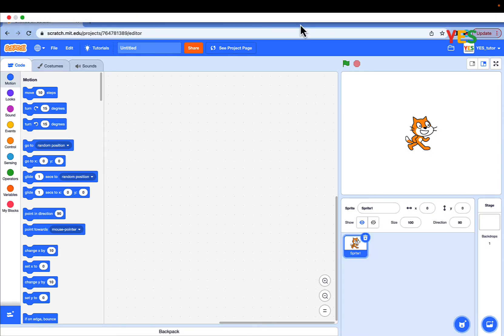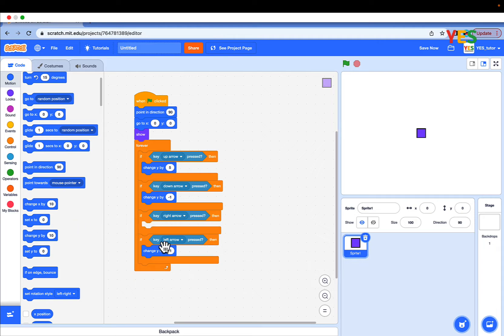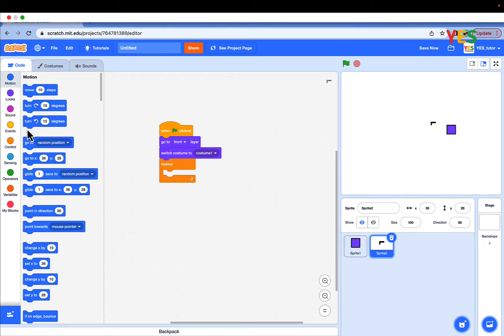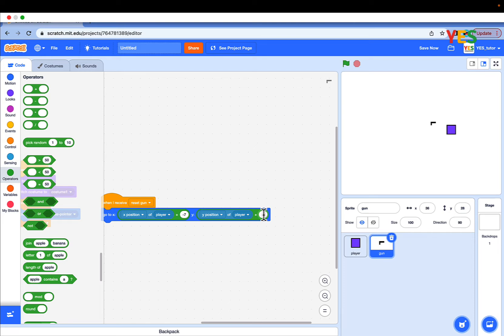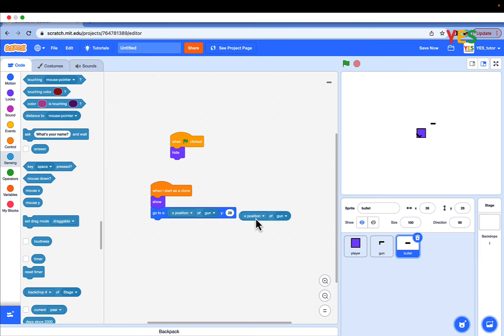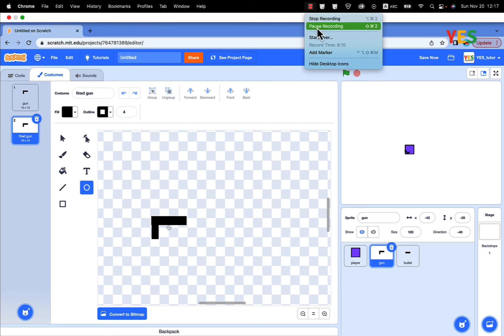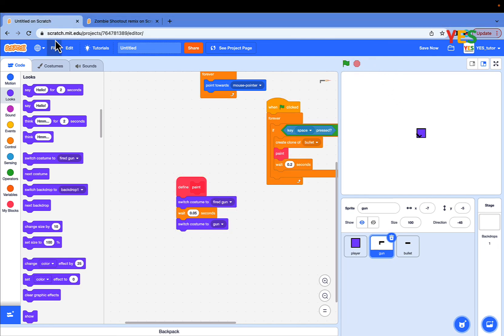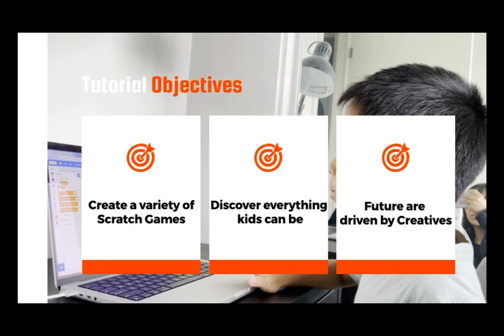【Scratch Tutorial】Zombie Shooter Pt.1 (E1) - 🎮 How to make awesome Zombie Shooter Games in Scratch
Learn how to create awesome Zombie Shooter Games in Scratch. The player will control the gun with the mouse moving it to shoot zombies as much as possible.

Kids teach Kids - 'Youth Teach Youth' Program.
Youth are always more willing to listen to or follow their peers than adults
We will continue to create more 'Youth -  teach - Youth' programming games for more youth to learn, please follow our Youtube channel for timely lessons.

We will be learning the following concepts in Scratch:
- Use pick random
- Variables
- Operators
- Condition Check
- Loop